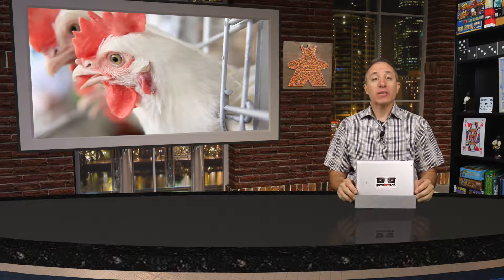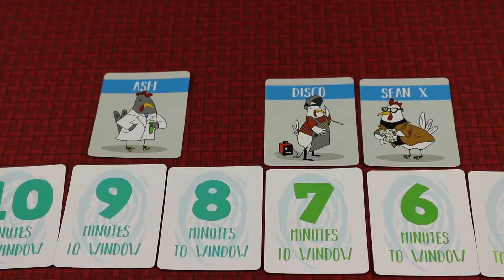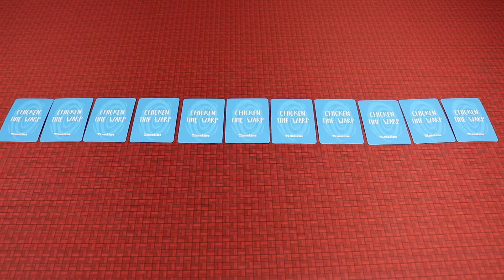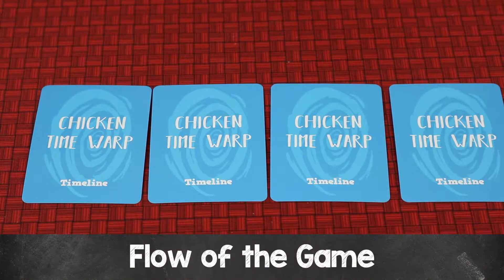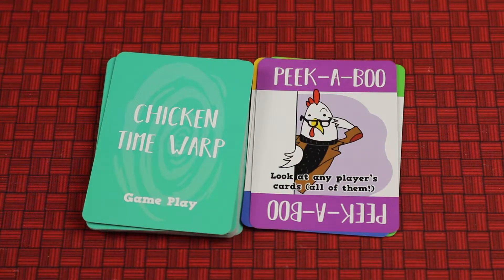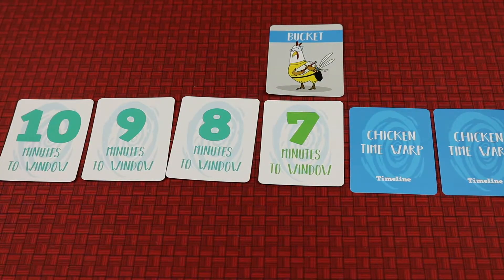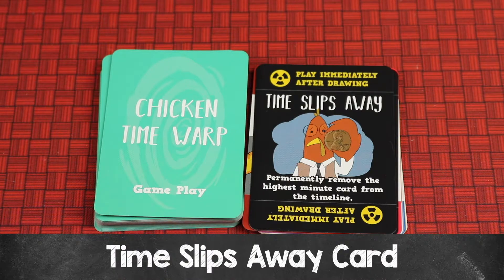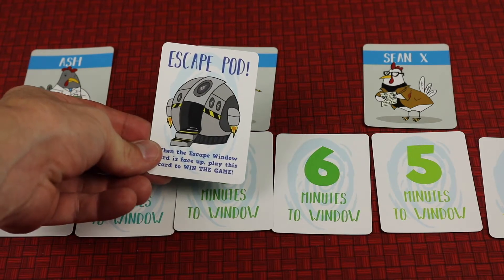How to Play Chicken Time Warp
Skip the rule book and watch this video by The Game Boy Geek to learn how to play Chicken Time Warp.